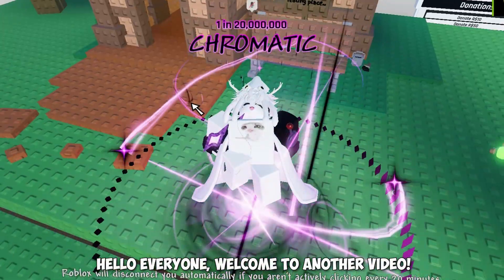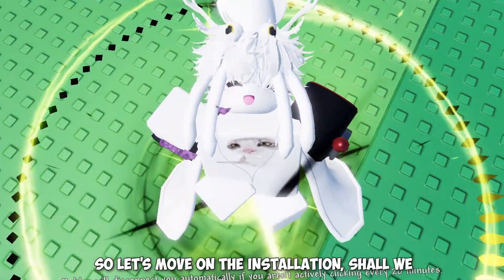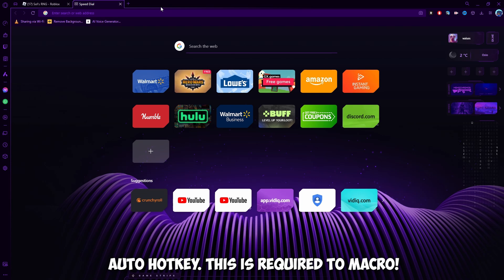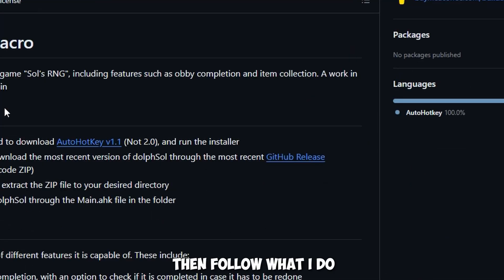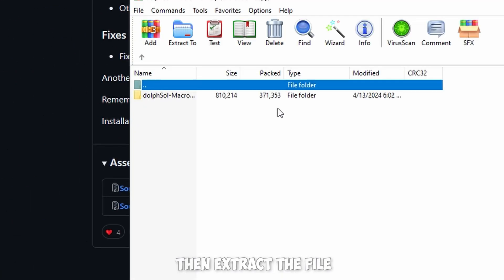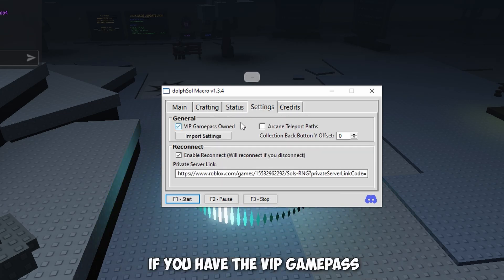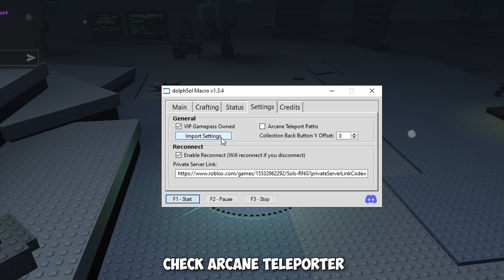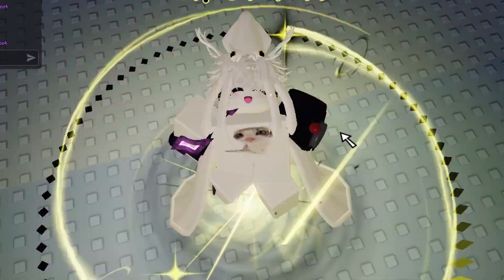SOL'S RNG *NEW* Best MACROS (ERA 6) | ROBLOX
Learn how to use Sol's RNG *NEW* Best Macros in Roblox for auto crafting and lucky potions in Era 6. Get the upper hand with these game-changing macros!

00:00 Intro
00:21 Installation